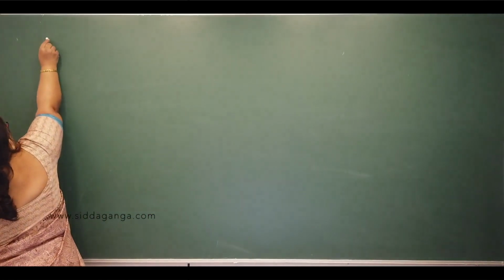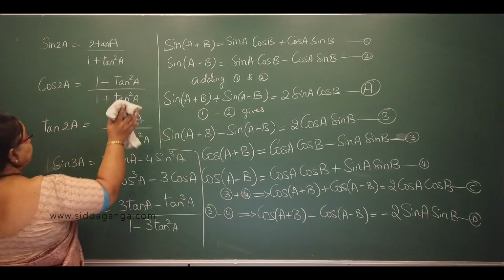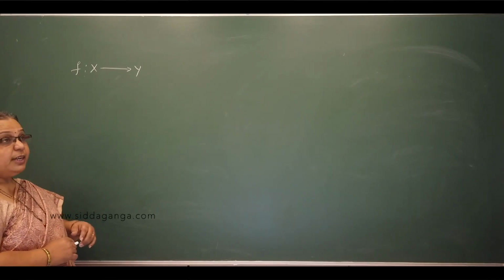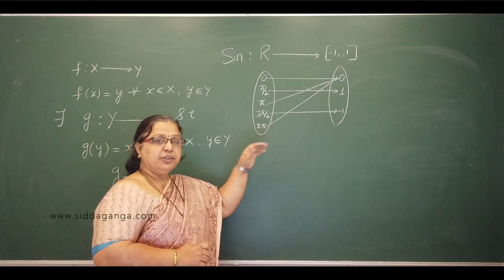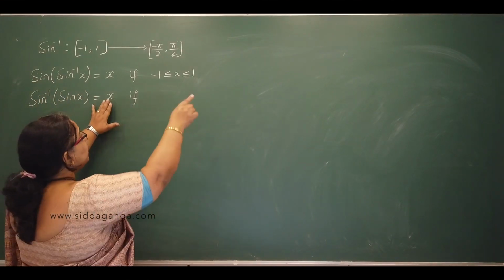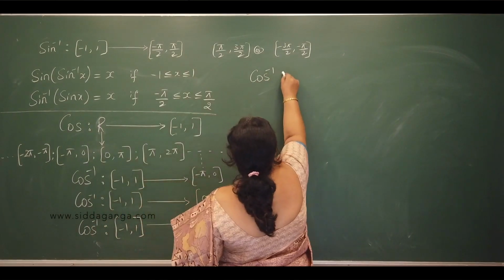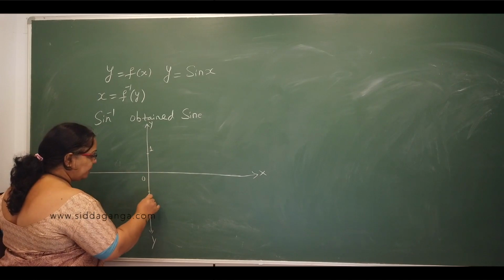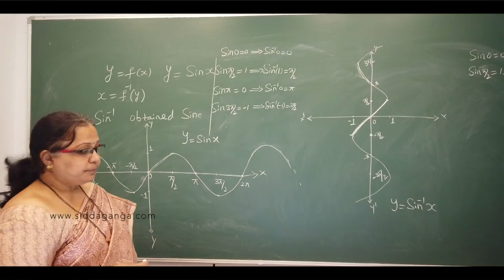2 PUC - MATHEMATICS - INVERSE TRIGONOMETRY - PART 2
INVERSE TRIGONOMETRY  by VANISHREE MAM